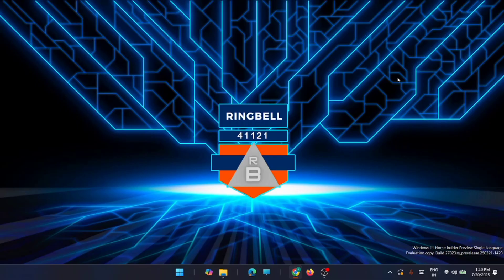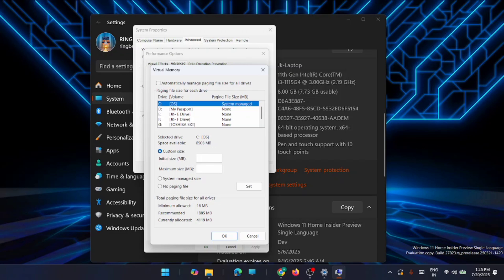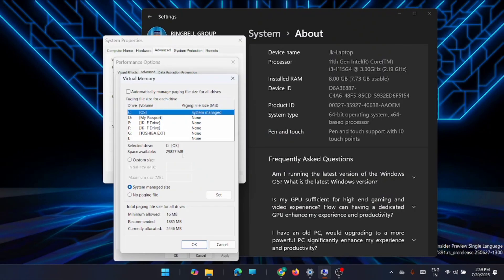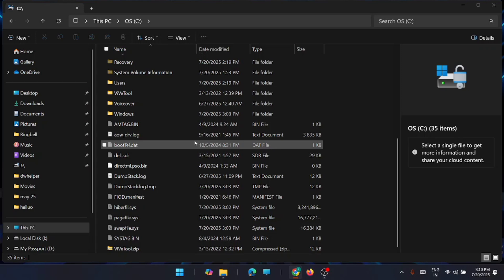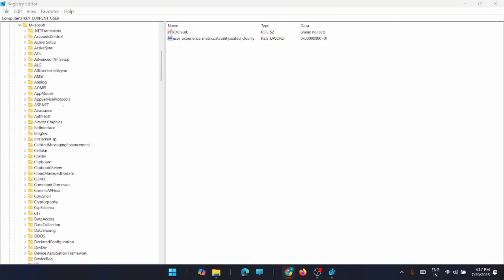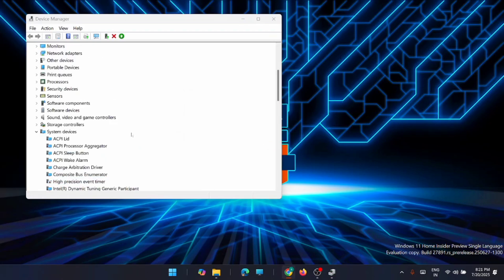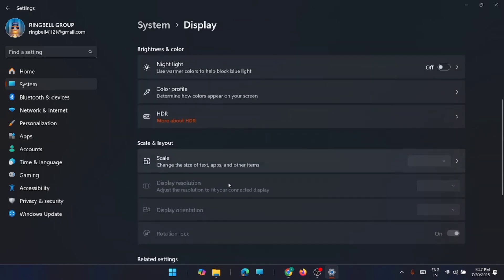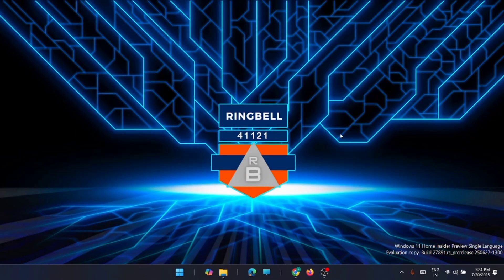How To Fix FPS Drops and Stuttering in Games - Optimize Your PC for Gaming.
🎮 Fix FPS Drops & Stuttering in Games — Step-by-Step Guide In this video, I’ll walk you through the most effective, benchmark-tested fixes for eliminating FPS drops and stuttering in your favorite games. These optimizations are proven to boost performance across a wide range of systems!

🚀 Windows Optimization for Gaming Learn how to tweak Windows 10 (and 11) to get the most out of your setup and maximize your frame rates.

🧠 RAM Performance Boosts Simple tweaks that enhance your RAM usage and improve your system’s overall responsiveness.

⚙️ CPU Optimization Guide Whether you're on a low-end or high-end PC—old or new—this guide covers essential CPU tweaks to boost performance in nearly any game.

🖥️ Compatible with both Windows 10 and Windows 11 setups!

☑ Watched the video!
☐ Liked?